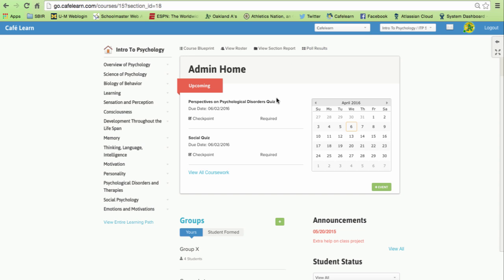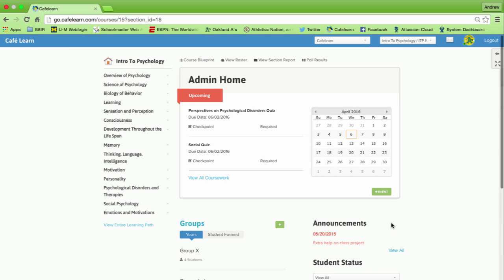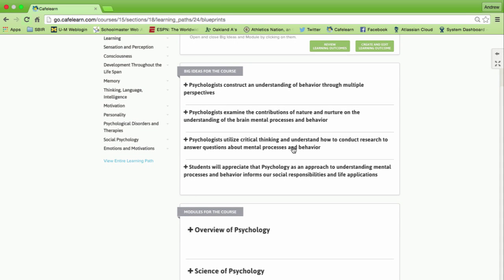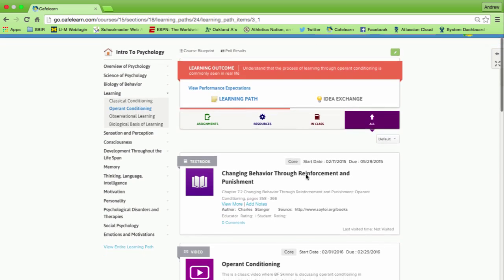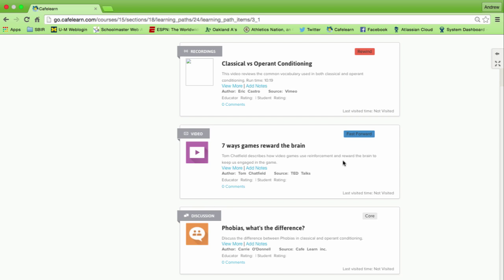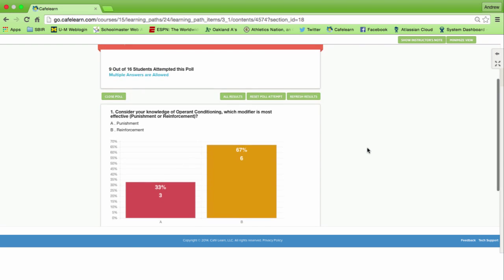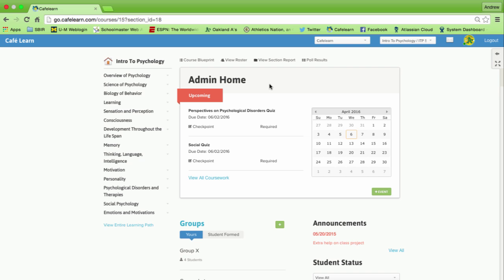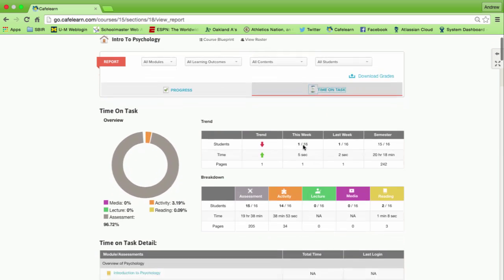Welcome to Cafe Learn! Instructor Tutorial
Here is a general introduction to Cafe Learn's suite of tools to transform your class into an engaging, active, and affordable experience.